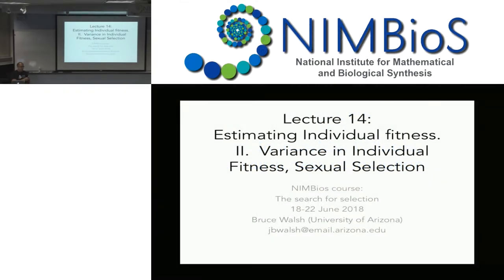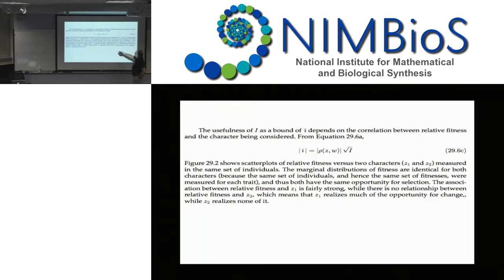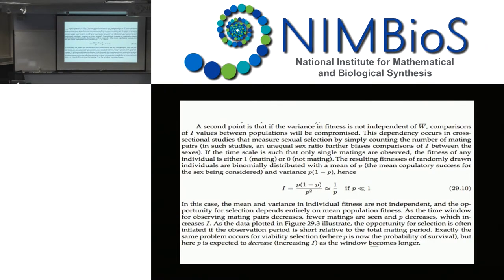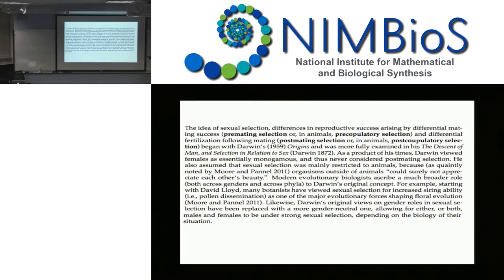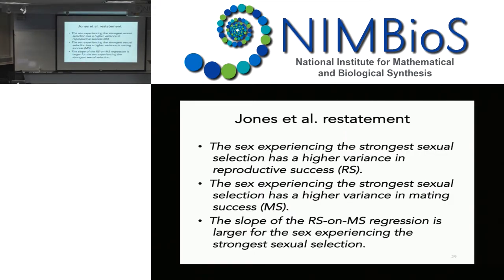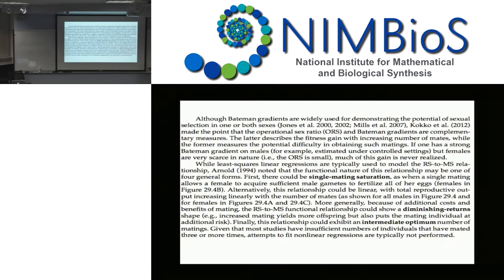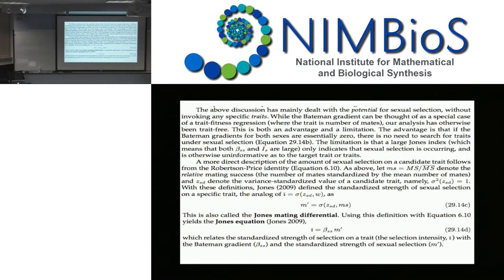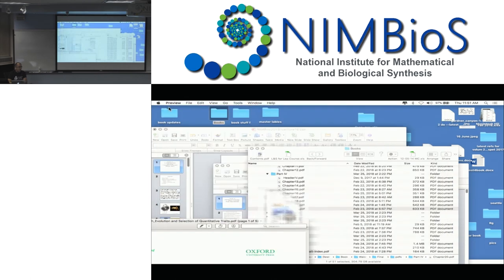Estimating individual fitness: Variance in individual fitness, Batement gradients, trait-fitness